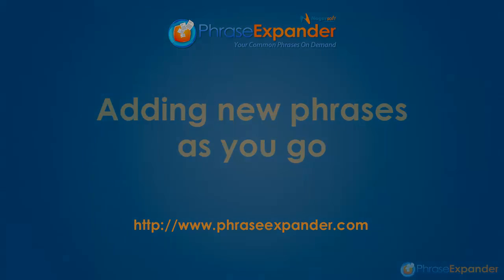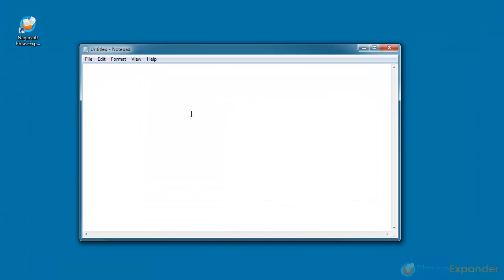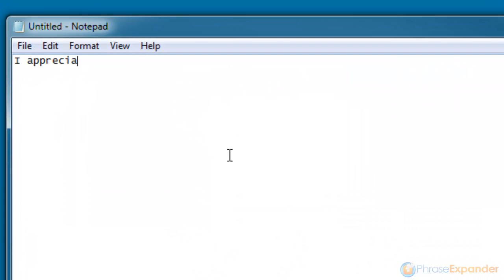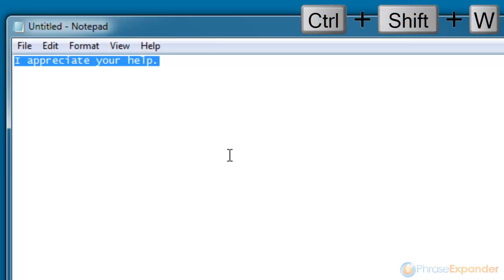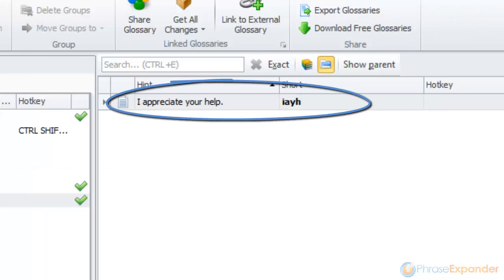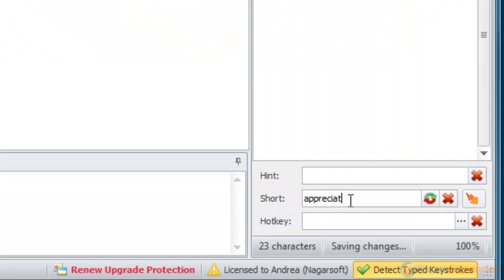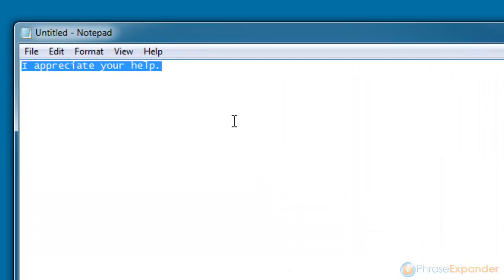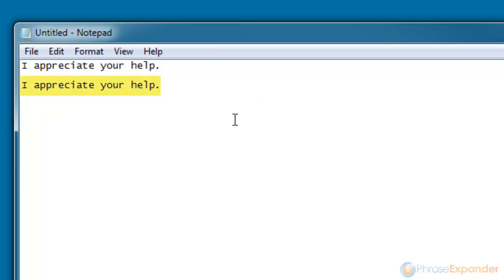Add new phrases to PhraseExpander as you go using this trick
- PhraseExpander allows you to quickly add new phrases to your library without interrupting your workflow, by selecting a piece of text and pressing the CTRL+SHIFT+W hotkey.